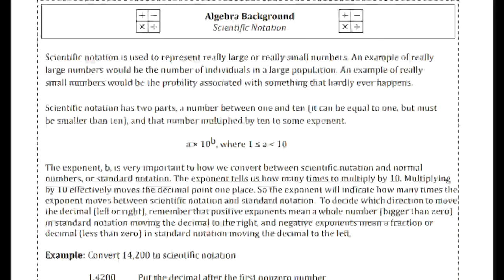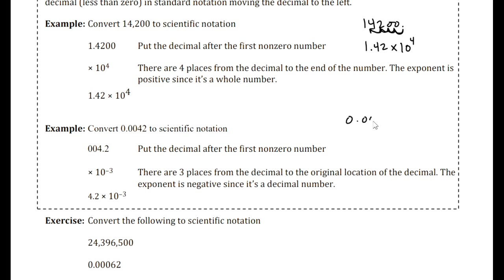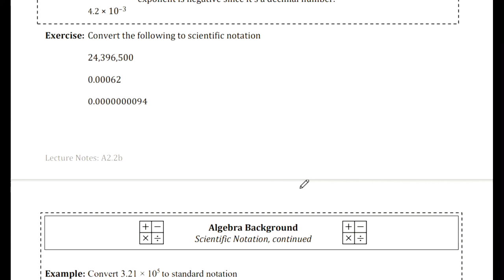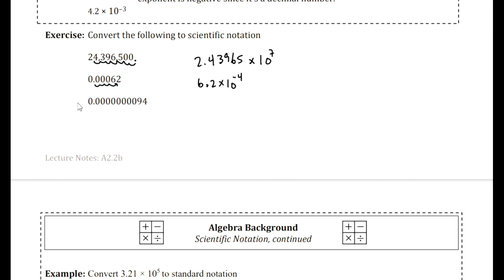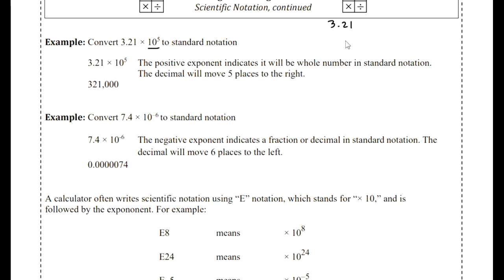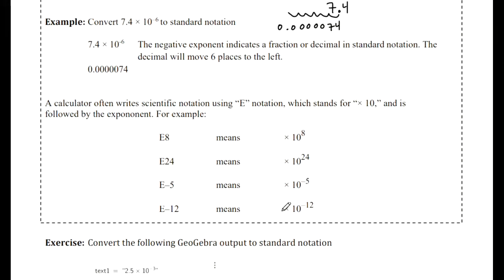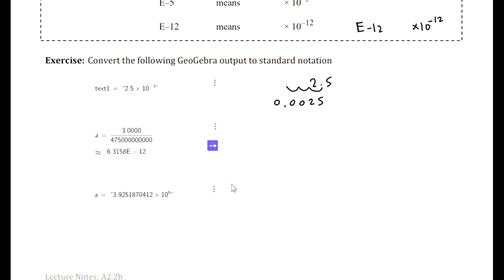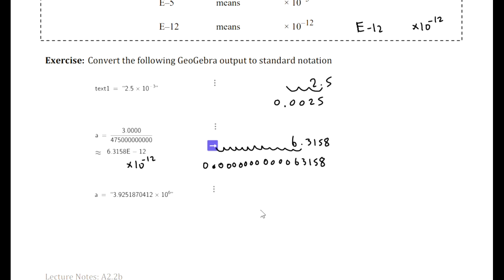Chapter 2.2 - Algebra 4/4 - Scientific Notation